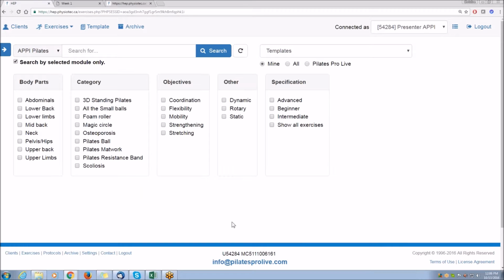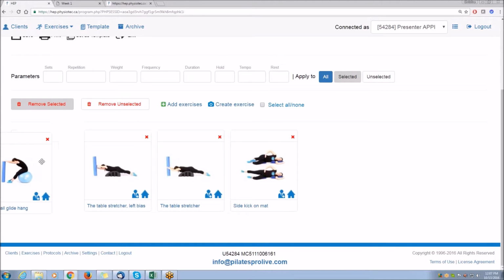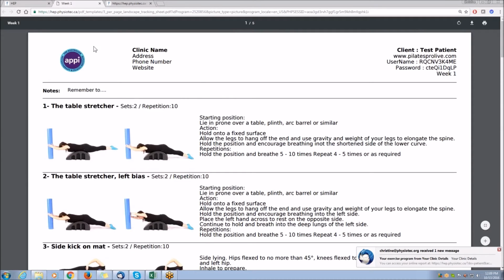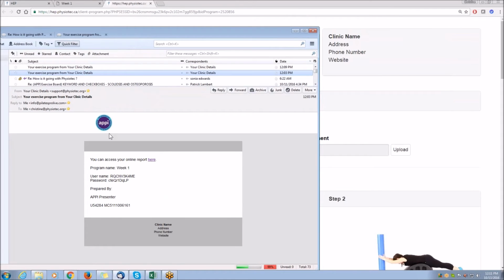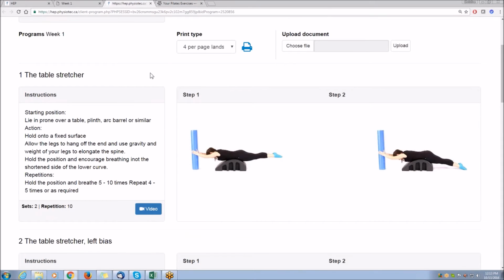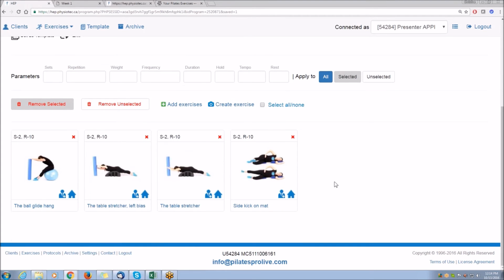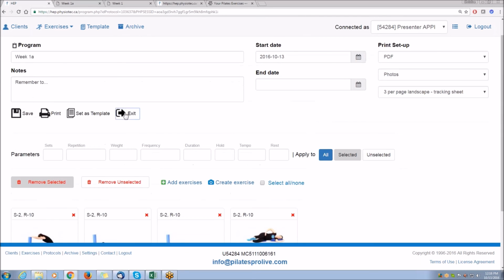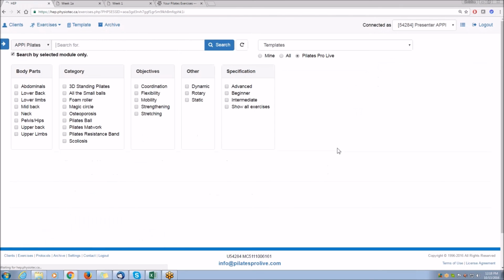Pilates Pro Live Demonstration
Pilates Pro Live gives health care professionals the ability to deliver personalised online Pilates programmes from anywhere, at any time.

Access a complete APPI exercise library of over 100 different movements. In only a few simple clicks you can build a bespoke programme for your clients or classes, email the programme directly to your clients with video footage, still images, drawings or simply print it out for your clients to take away with them.

Piltes Pro Live will lift the standard of your Pilates service in an instant and allow you to separate yourself from the competition.